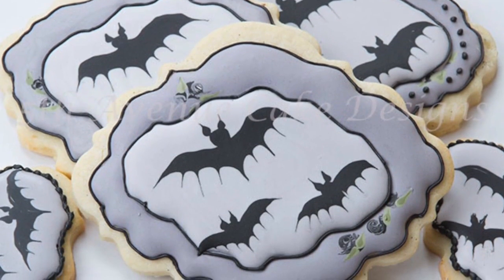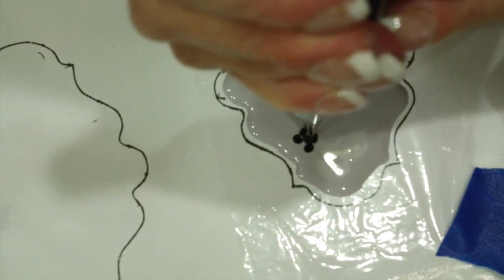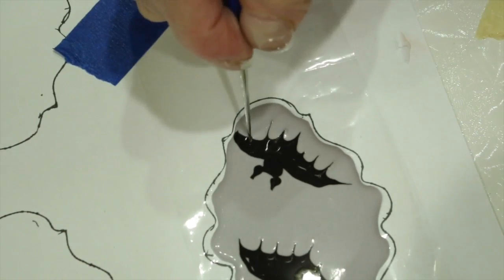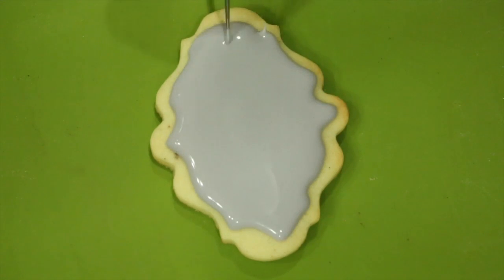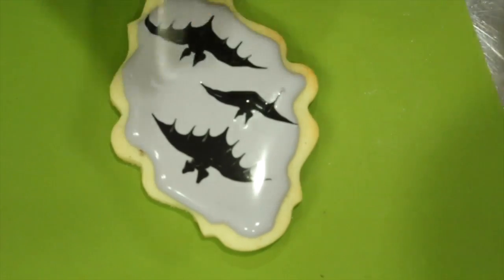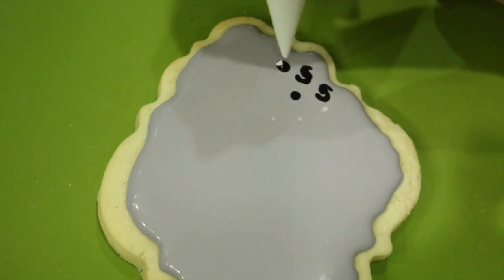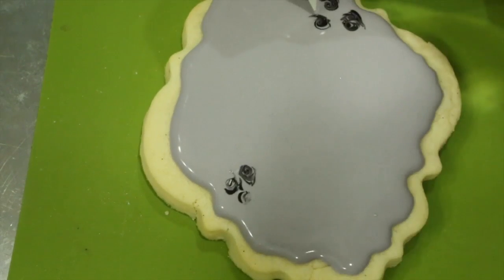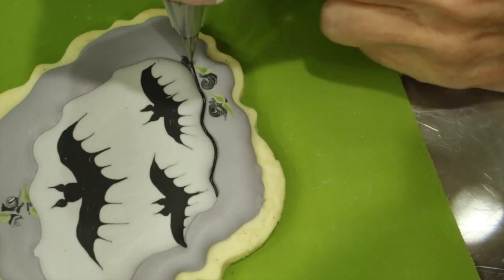How to Create Royal Icing Wet on Wet Bat Cookies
Decorate Halloween cookies that are breathtaking, eye-poping and look complex, however between you and me they are super easy and fast!
In this video I will show you how to decorate royal icing wet on wet bat transfers. Than they will  placed on Halloween cookies piped with a few  wet on wet black roses to add depth and beauty while remaining spooky.

The inspiration for the wet on wet bats started over a year ago when I saw Amber's, of Sweetambs, filigree and bat cookies.

Supplies Needed For This Project:
Equipment:
• Parchment cones
• Medium plaque cutter, Cooper gifts
• Large matching plaque cutter, Copper gifts
Material:
•Cookie Dough recipe (You may use any recipe) for my recipe
•Royal Icing Recipe, ((You may use any recipe) for my recipe
• -Flood consistency
• -Rubbed down consistency
• Colours:
• Wilton color right

Category
    Howto & Style
    License